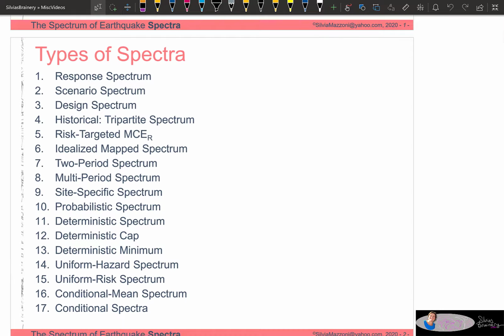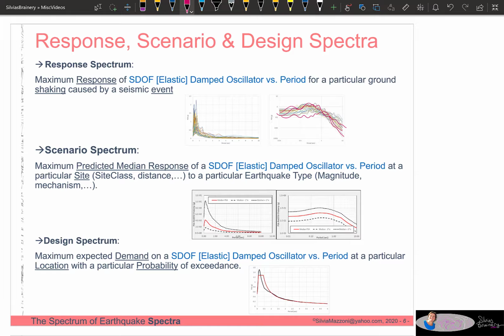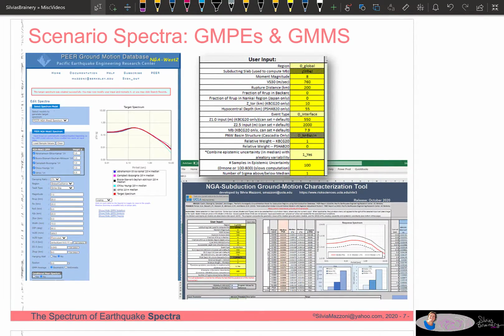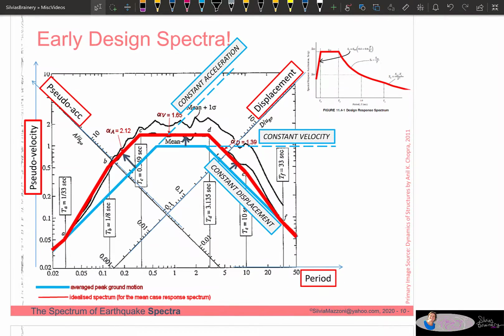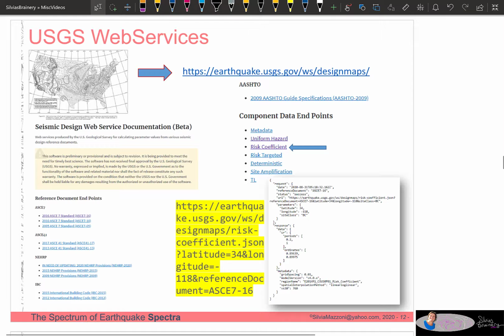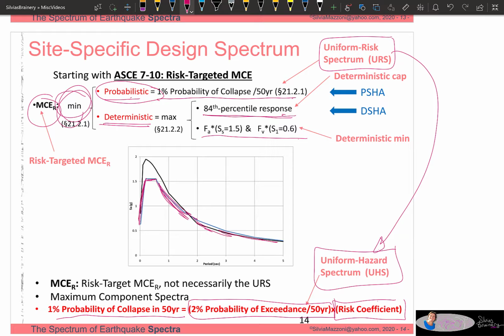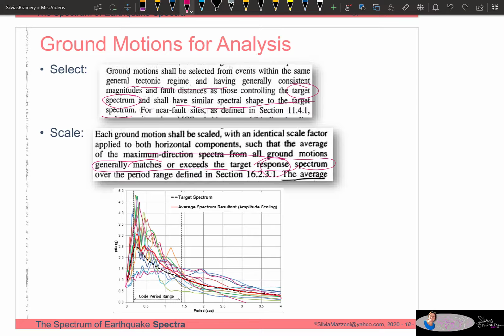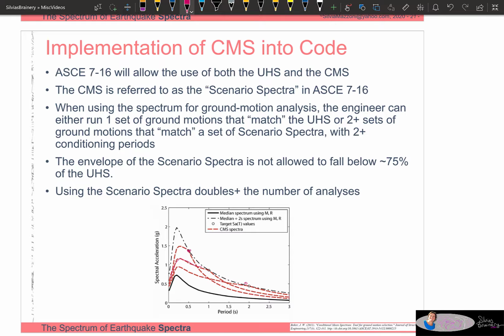The Spectrum of Earthquake Response and Design Spectra, an Overview Primer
In this video I review the many many types of Spectra we use in Earthquake Engineering. For example: response spectra, scenario spectra, design spectra, risk-targeted design spectrum MCE, uniform-risk spectrum, uniform-hazard spectrum, and deterministic spectrum, to name a few. I also talk about the conditional mean spectrum and conditional spectra.